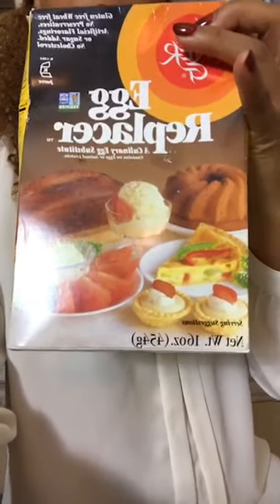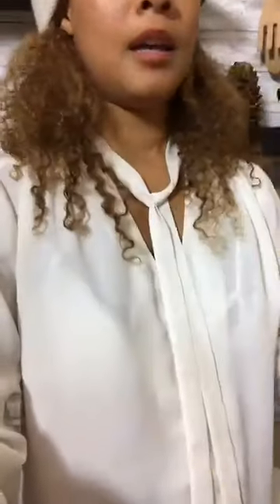Holiday Health Hacks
Chef Ahki talks about how to survive the holidays healthy & drama free and what to expect in her holiday cooking course called The Electric Holiday.